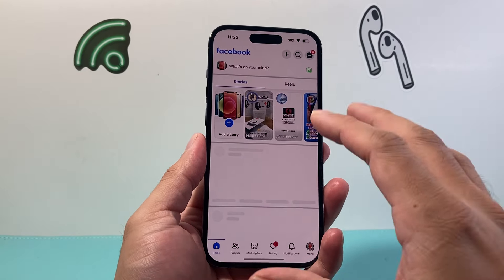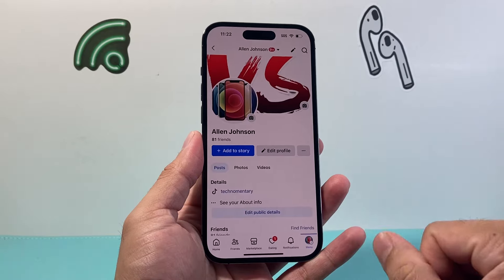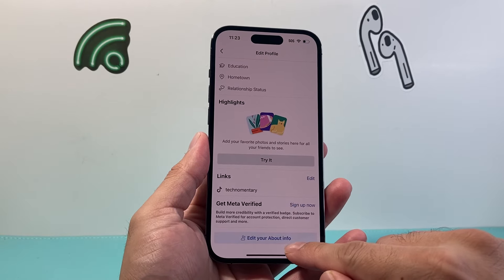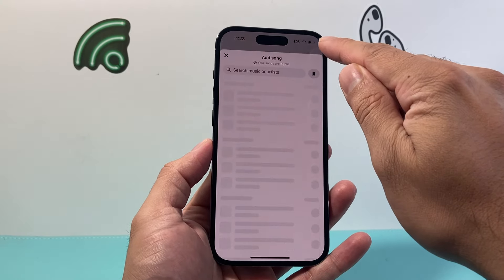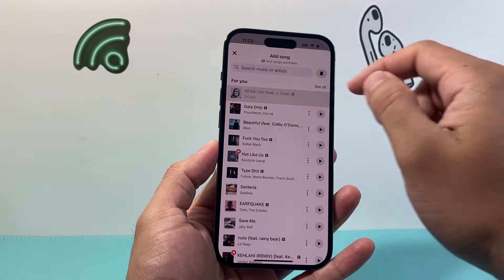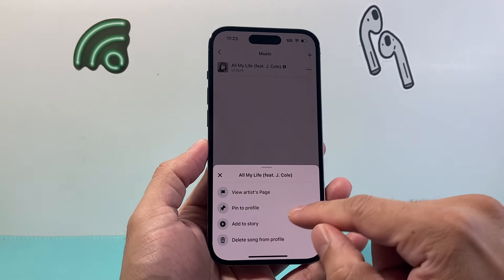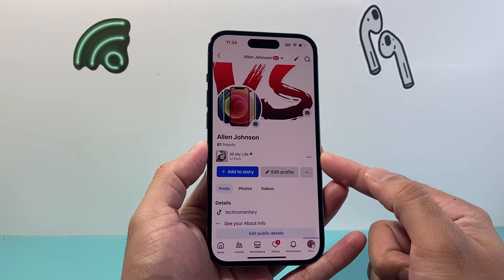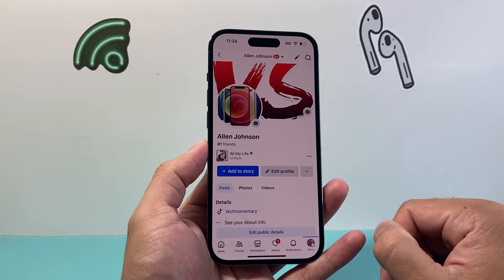How To Add Music To Facebook Profile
Looking to add your favorite music or song to your Facebook profile? In this tutorial I show you how to add music to your Facebook account on the latest version of the app!